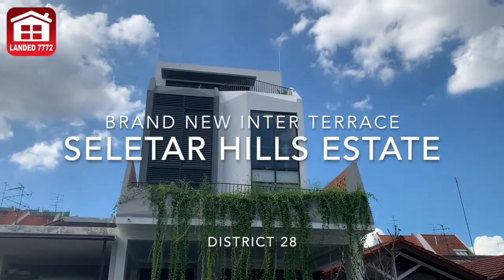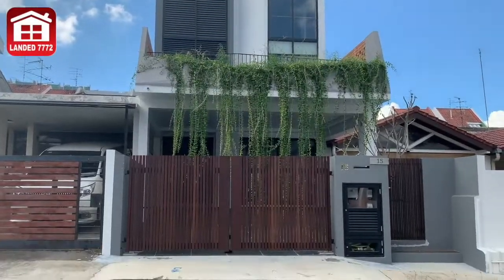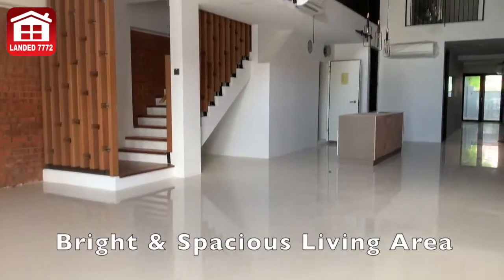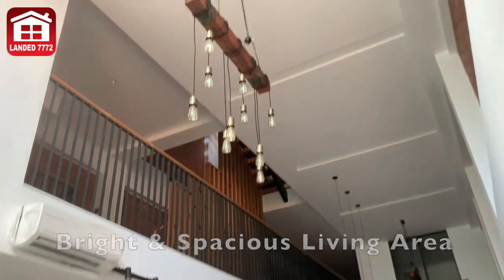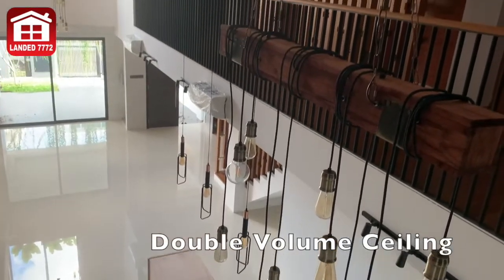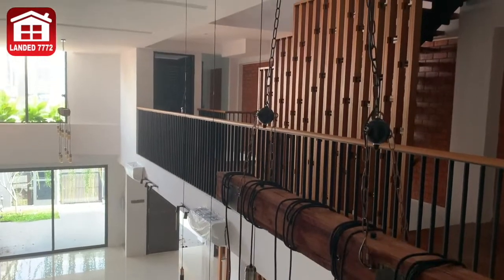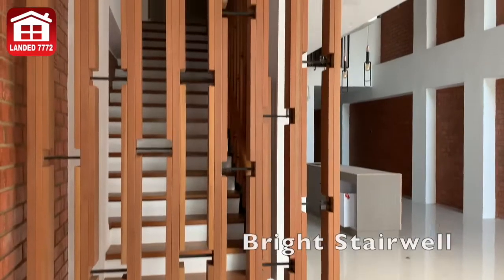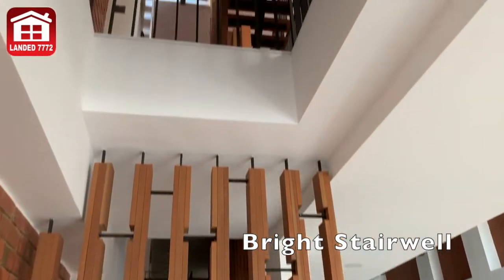Designer Landed Home For Sale - Direct From Developer Brand New Terrace Seletar Hills Estate (2020)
Nestled within Seletar Hills Estate, this cosy brand new intermediate terrace house boasts a majestic build up area of 6,500sqf, comparable to many detached houses in the market.

Designed and developed with an exclusive character, this home is unlike many in the market, with a distinctive interior planned out for a multi-generation family, plenty of airflow and natural lights within this house.

Contact any of our consultants at Landed Dynamic Alliance for more details today!